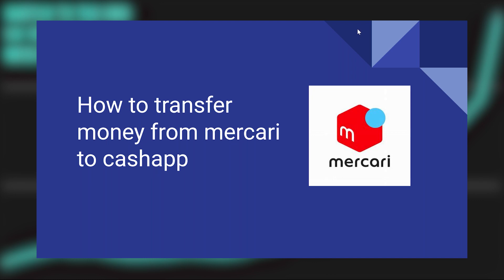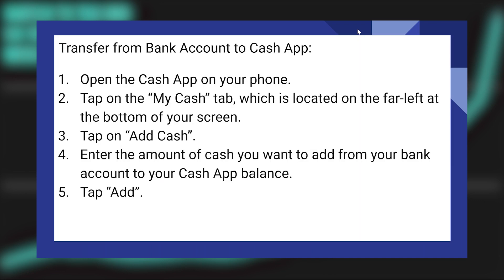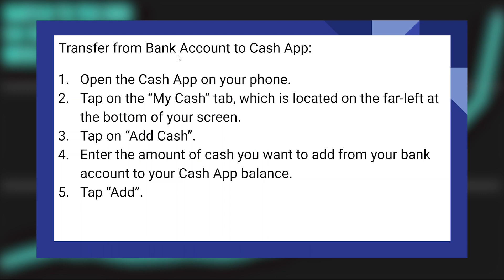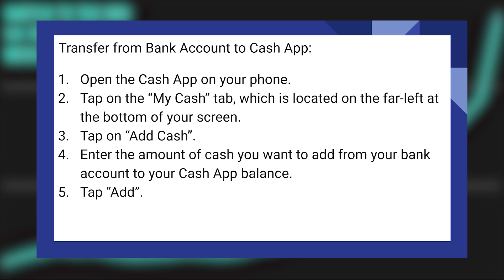HOW TO SEND MONEY FROM MERCARI TO CASH APP 2025! (FULL GUIDE)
In this easy step-by-step guide, we'll show you how to send money from your Mercari account to your Cash App for the year 2025. Whether you're selling items on Mercari or receiving payments, transferring funds to your Cash App allows you to access your money quickly and conveniently.

0:00 INTRO
0:06 TUTORIAL